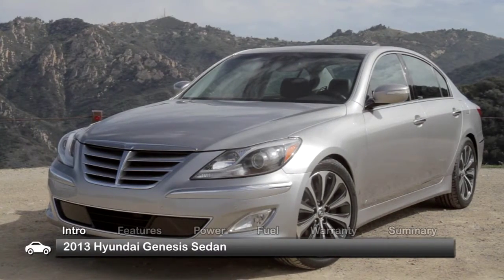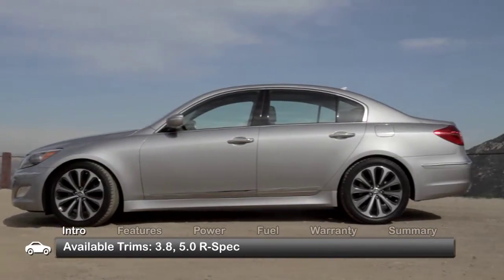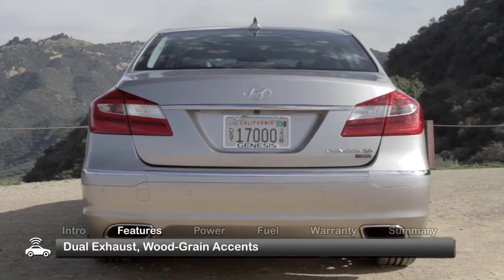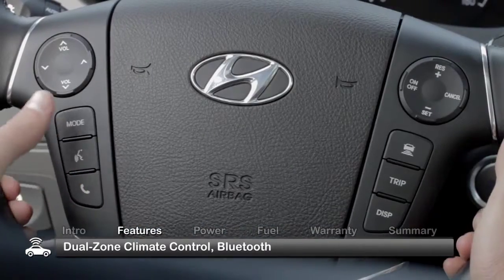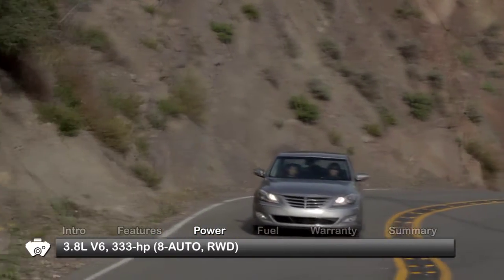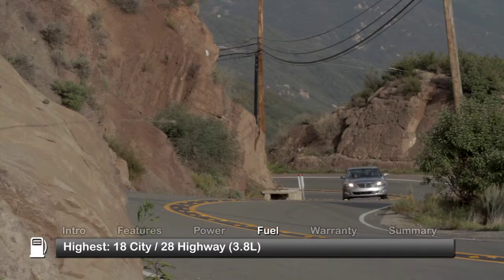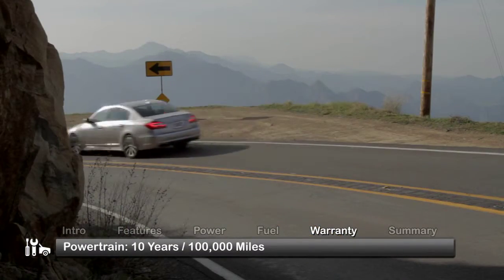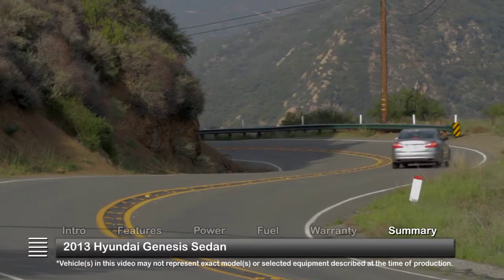2013 Hyundai Genesis Sedan Overview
The 2013 Hyundai Genesis redefines luxury car style, performance and affordability.